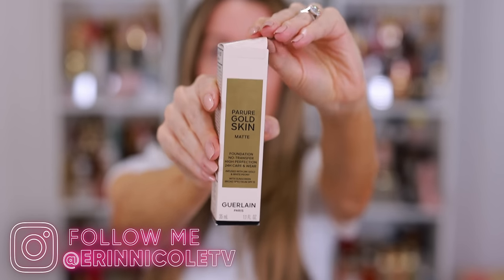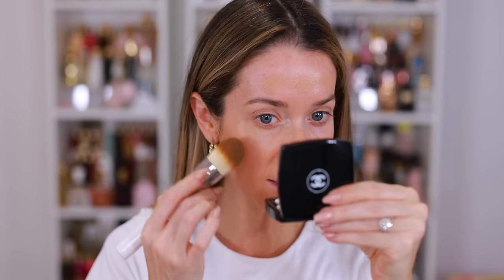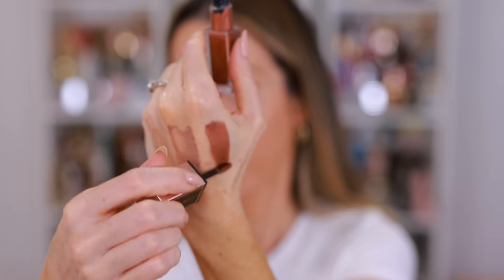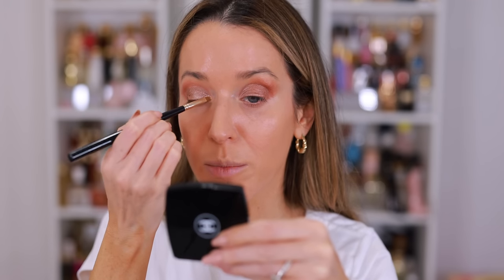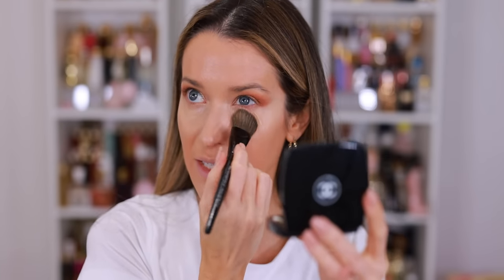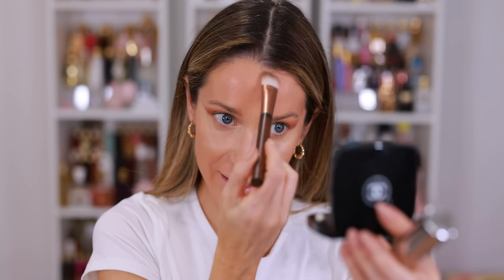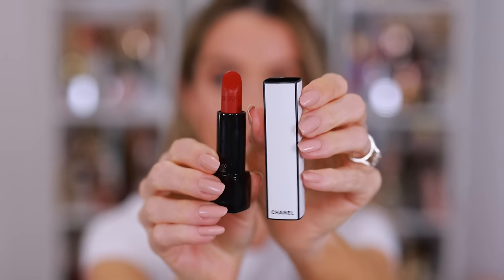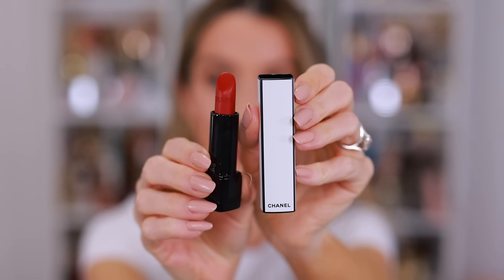TESTING NEW LUXURY MAKEUP! GUERLAIN PARURE GOLD SKIN MATTE FOUNDATION & TERRACOTTA CONCEALER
Today, I'm reviewing new luxury makeup including the Guerlain Parure Gold Skin Matte foundation and Terracotta concealer! I did break my "no buy" but since I had a few store credits to use up, I only spent about $25 on both products. The rest of the new products were sent to me complimentary. I hope you enjoy hearing my thoughts! xx

Rodial Bronze Glow Highlighter
Chanel Blush